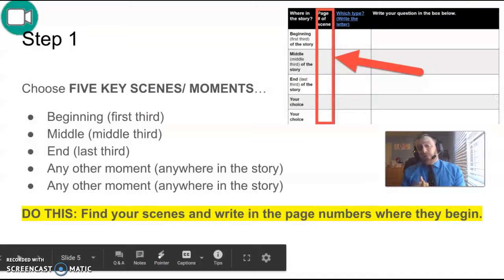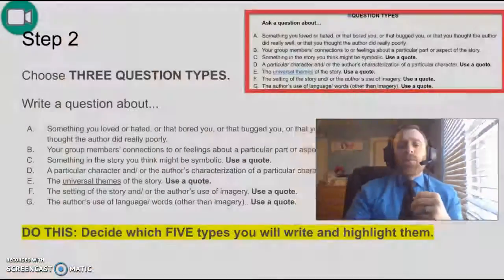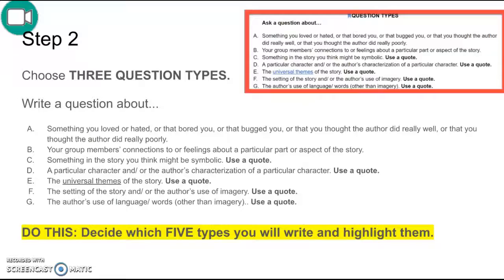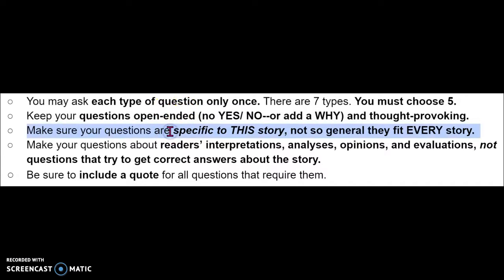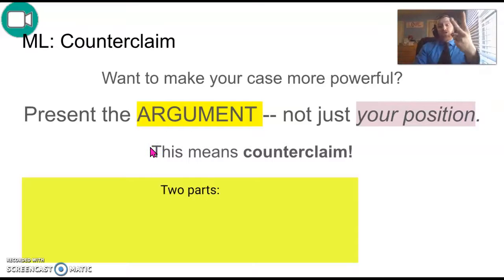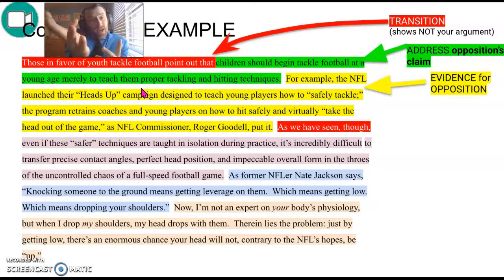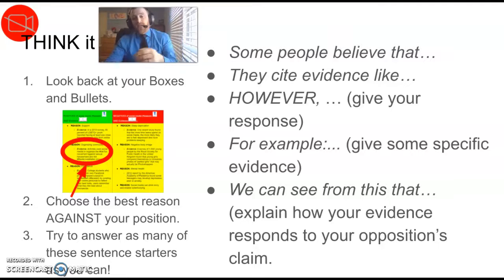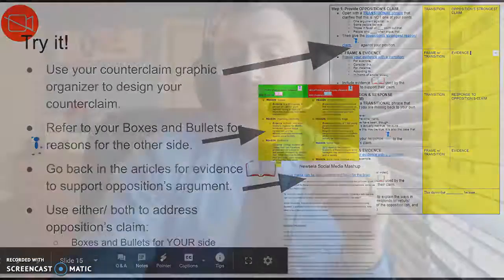Week 8, Day 2